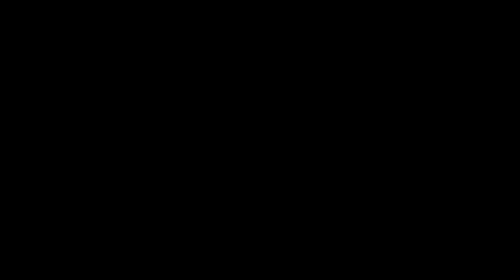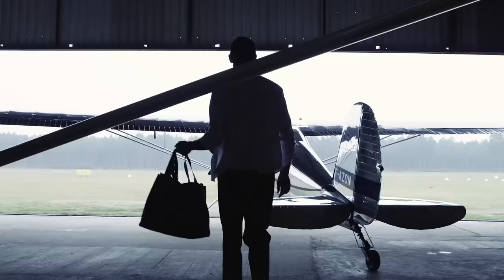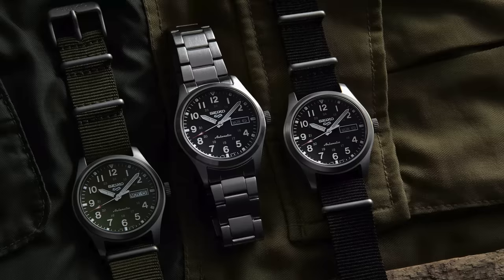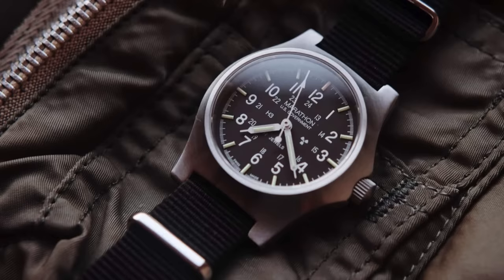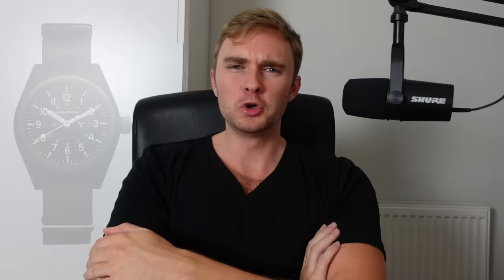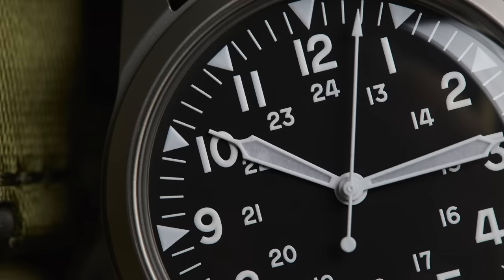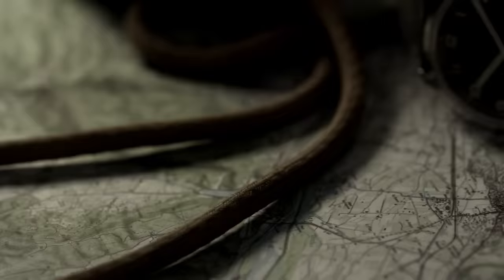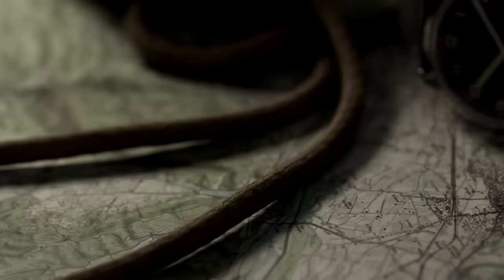What Are The Greatest Modern & Reissue Field Watches? (CWC, Seiko, Hamilton + Rolex & Tudor)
A Discussion covering the greatest Modern & Reissue Field Watches from Entry-Level to High-End. Names like Seiko, Timex, Hamilton, Benrus, Marathon, CWC and Longines. But also asks if names like the Rolex Explorer, Omega Railmaster and Tudor Ranger should be included in this list. Looking at the landscape, the word "Field Watch" can be used more loosely today.

Intro 0:00
New Channel IDEA 1:24
Are Field Watches Practical? 1:57
On The Wrist 2:11
Intro Cont. 2:28
Seiko 5 SRPG35K1 2:44
Timex Camper 36mm 3:53
Hamilton Khaki Field 4:28
Hamilton Pilot Pioneer 5:03
Marathon GPM 5:42
Benrus DTU 2A/P 6:50
CWC G10 "Fatboy" 7:34
CWC Mellor 72 8:17
Longines Heritage Military RAF 8:59
Longines Heriage Military MN 9:45
Longines Spirit Titanium 36mm 10:47
IWC Spitfire & MK XX 11:17
The Grey Area - Rolex, Omega, Tudor 12:06
Conclusion 13:32